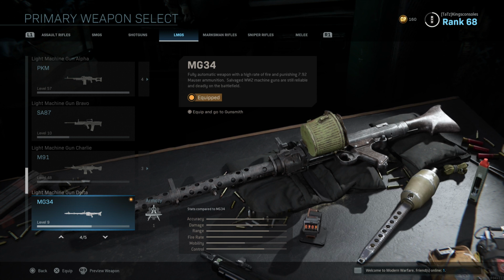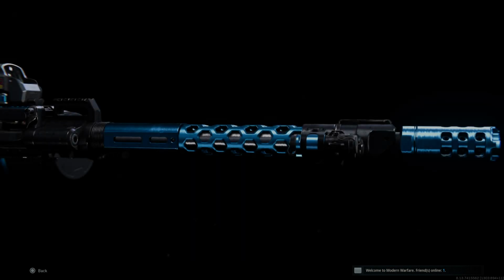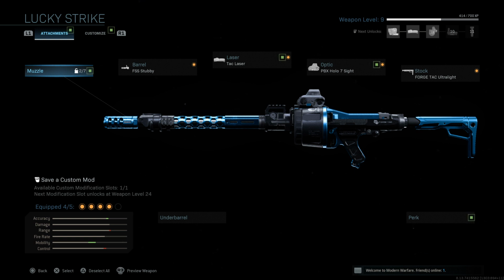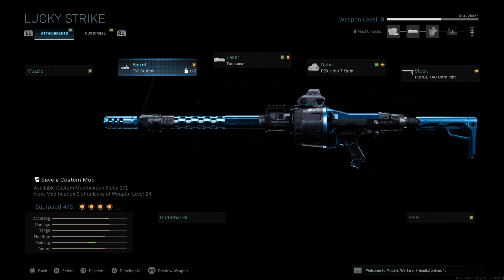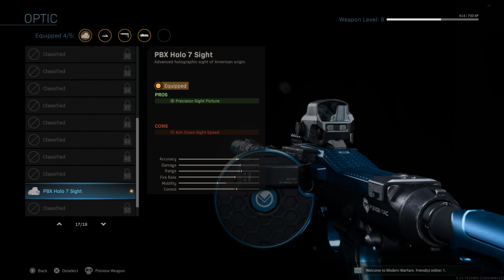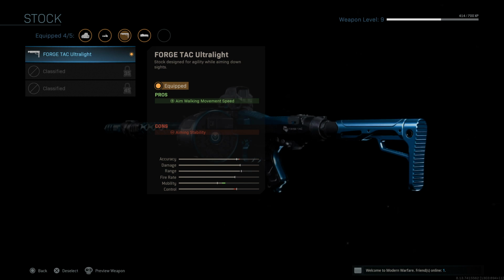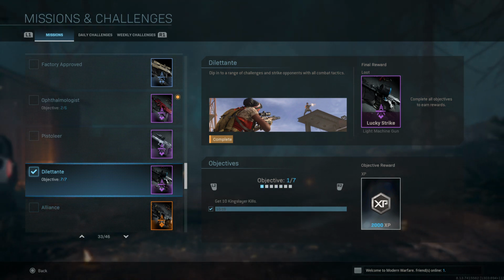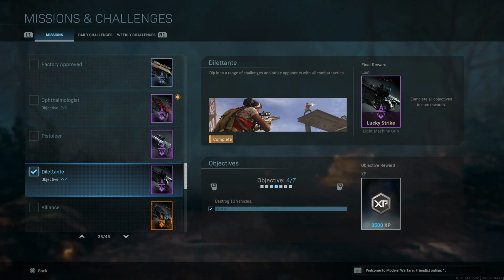Lucky Strike MG34 Blueprint - Call of Duty®: Modern Warfare®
Taking a look at the MG34 blueprint lucky Strike PS4 exclusive